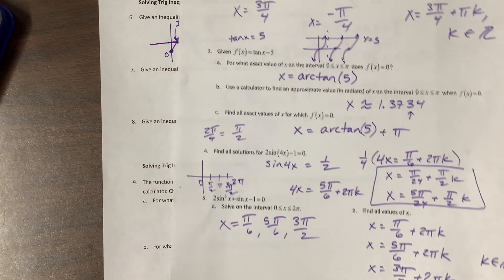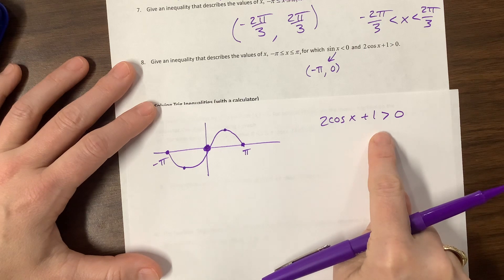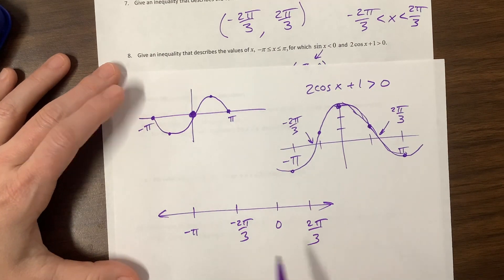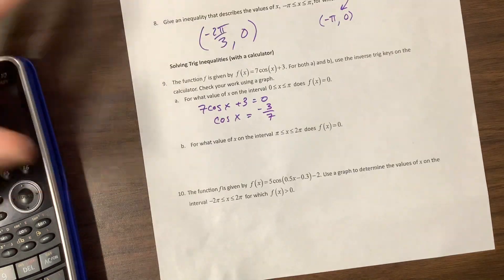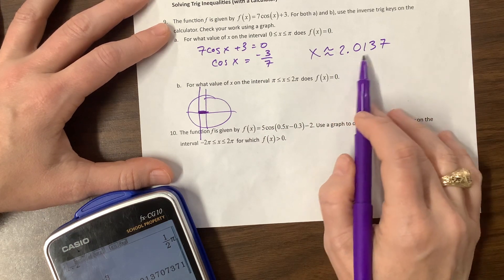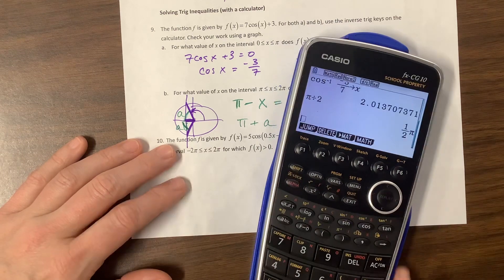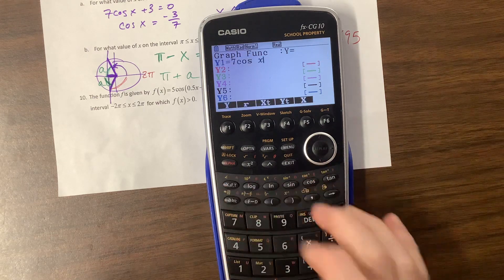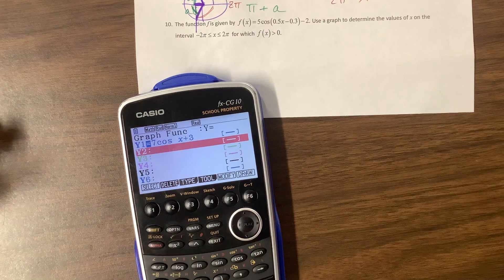AP PreCal 3.10 Trig Inequalities (video 2)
Ms. Kosh continues trig inequalities.